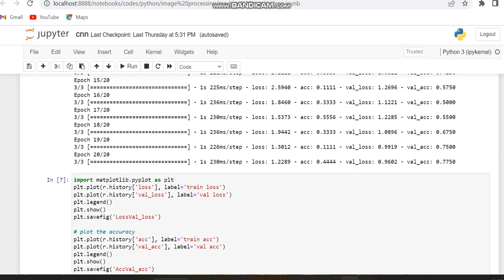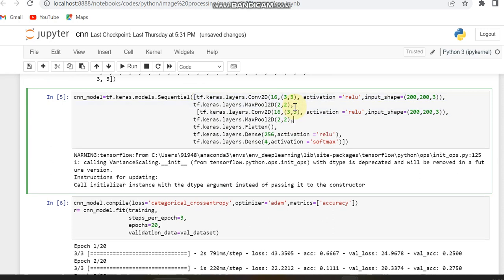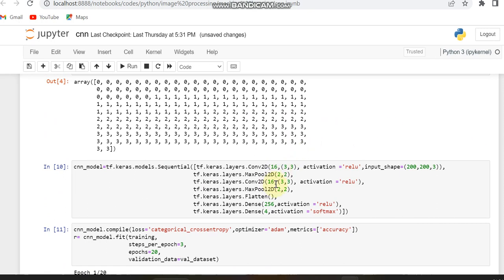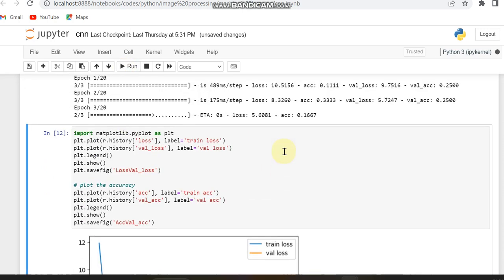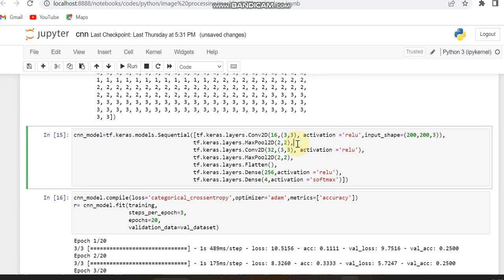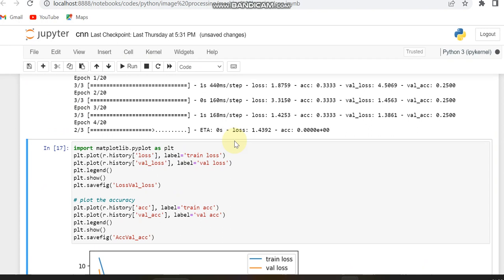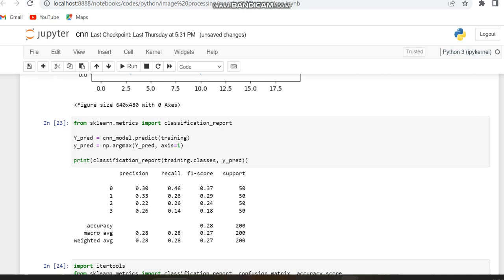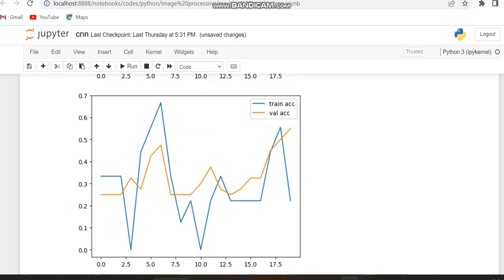CNN Basic Python Code / Increase CNN Multiclass Image Classification Python Accuracy Step 2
This video describes CNN Basic Python Code / Increase CNN Multiclass Image Classification Python Accuracy Step 2